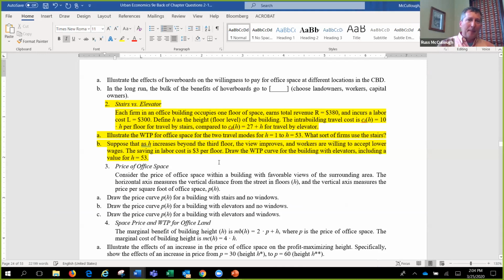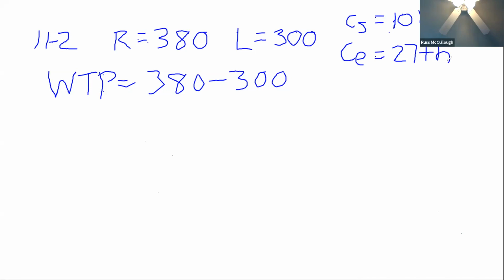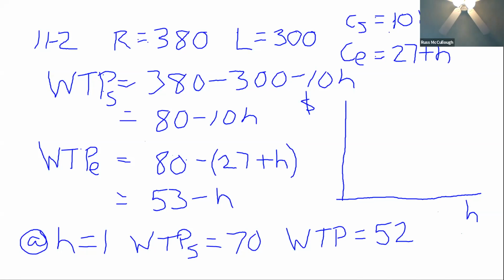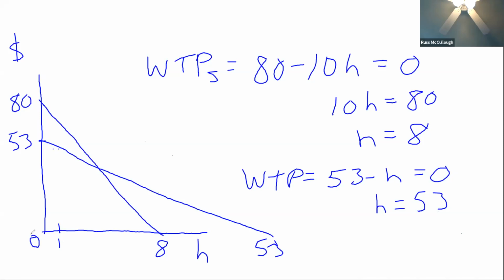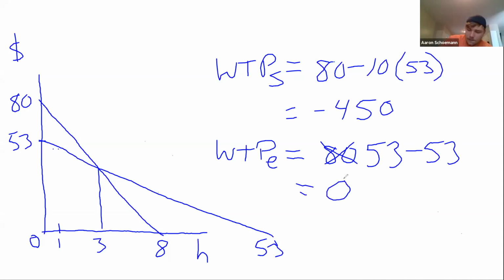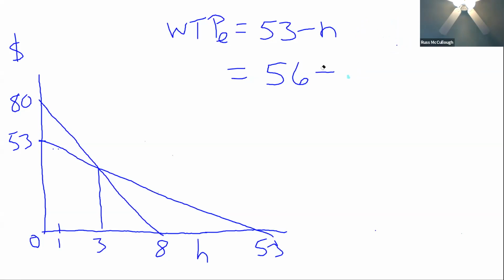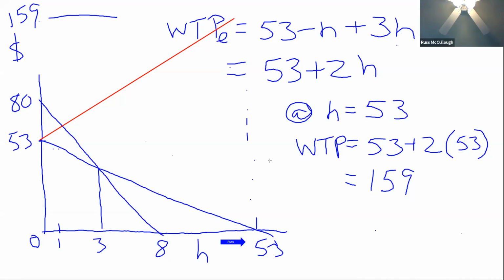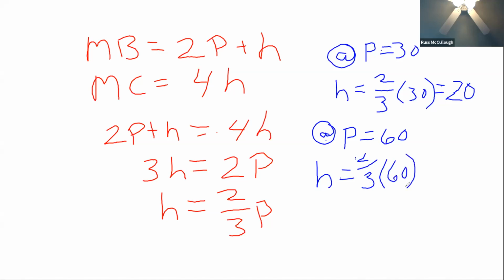Spatial Economics S20 11